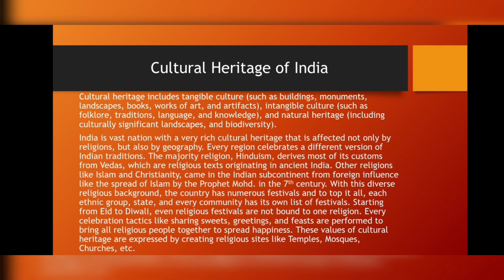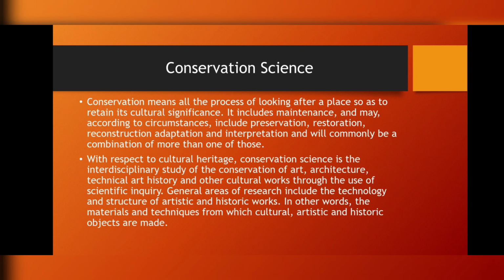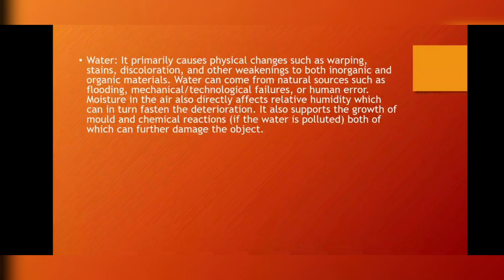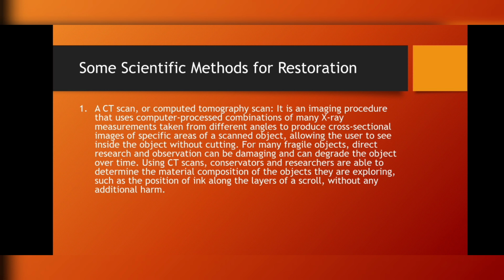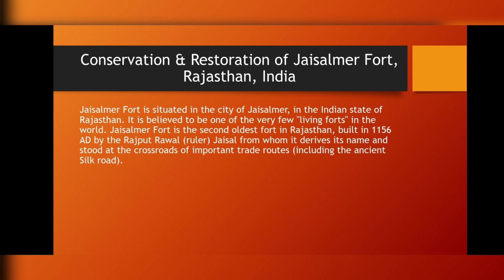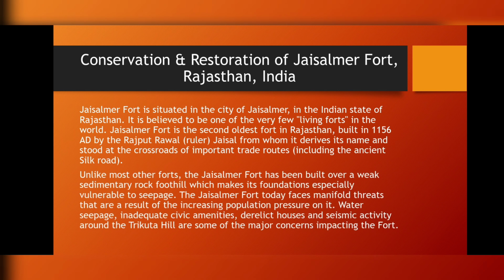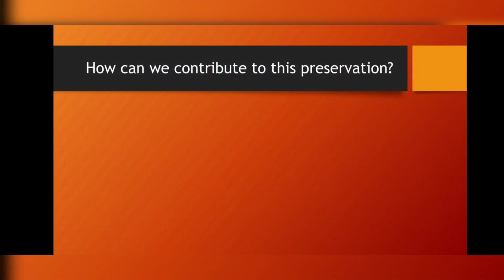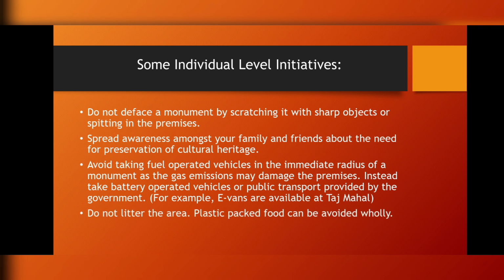Conservation and Restoration of Cultural Heritage in India | Itihaas episode 12 | Mehreen Zia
"A Study of Conservation and Restoration of Cultural Heritage in India with the help of Science and Technology"
In the video, the above mentioned topic is covered.